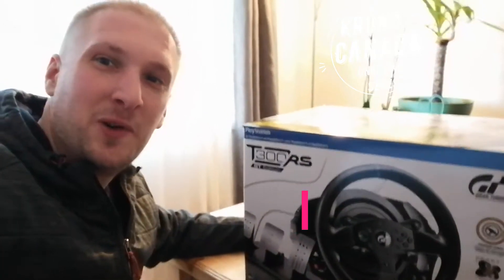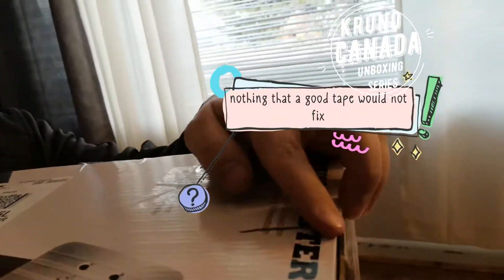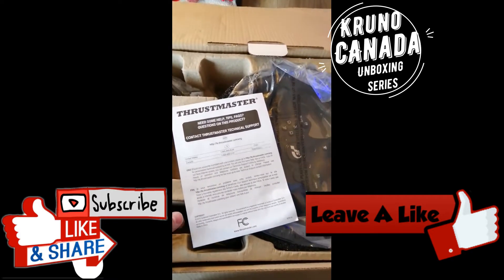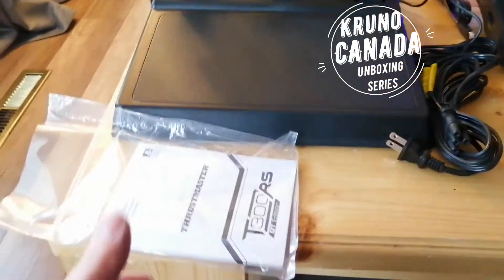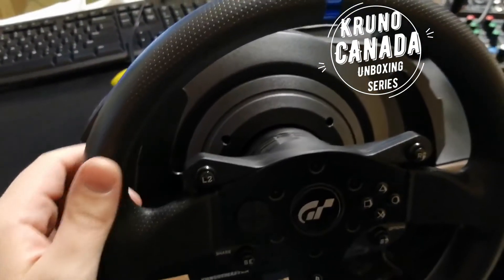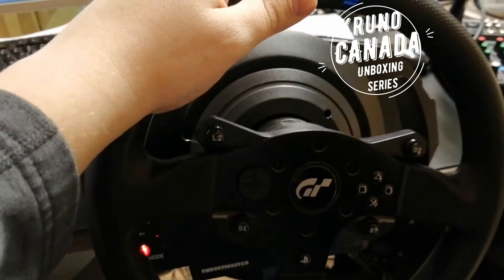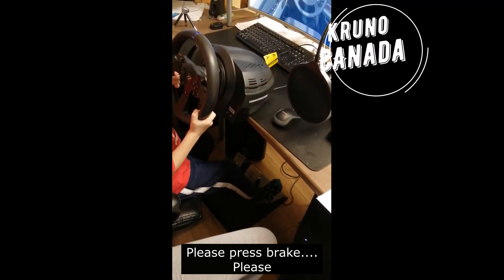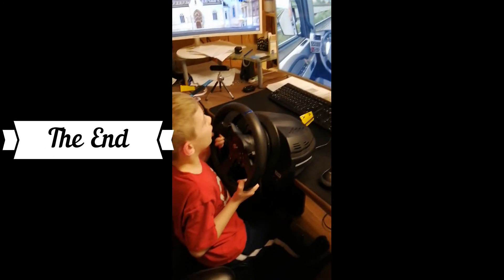Unboxing & Test Run: Thrustmaster T300RS Racing Wheeling and test run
Join us as we unbox and test run the Thrustmaster T300 RS steering wheel, a versatile gaming accessory compatible with PlayStation 3, PlayStation 4, and PC.

Despite some shipping hiccups that resulted in a damaged box, the excitement of unveiling the contents - three pedals, instructions, and a removable wheel - remains undiminished. We can't wait to assemble it all and get racing!

Watch as we plug in the device and witness the wheels spring into action. The steering resistance adds a realistic touch that we can't wait to try out in a game.